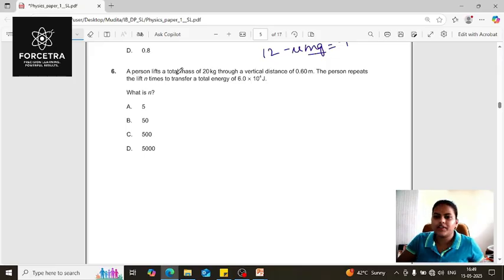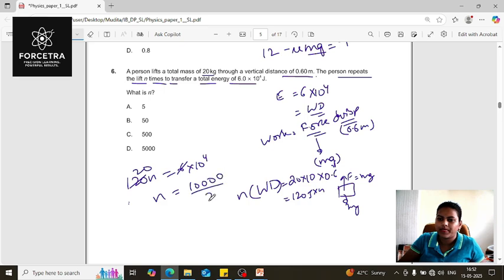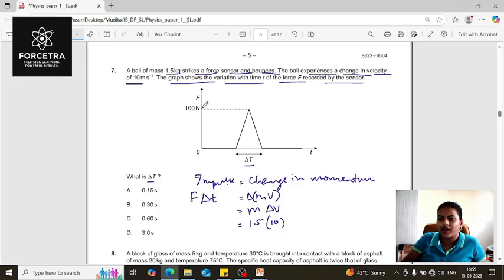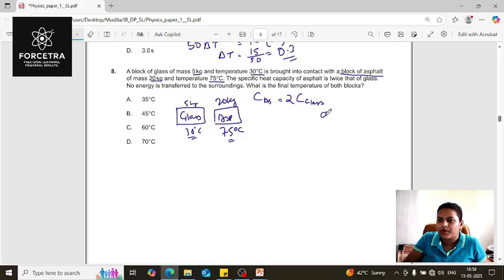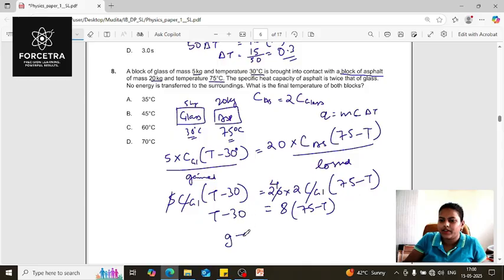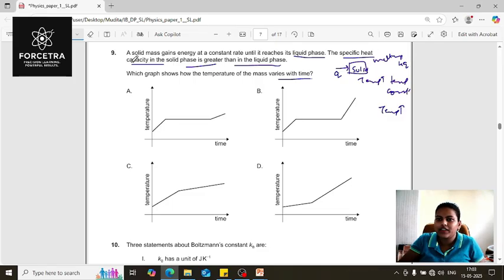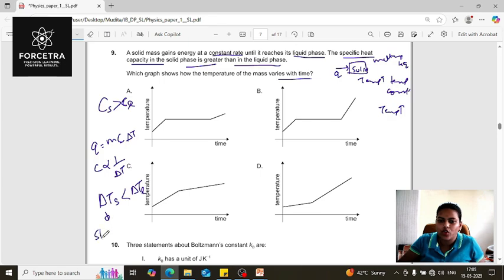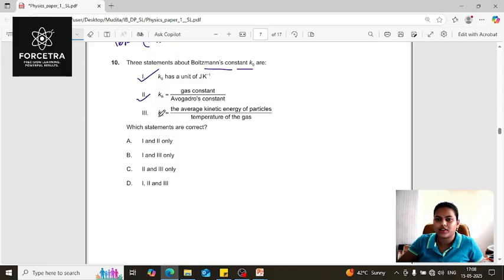IB Physics SL Paper 1 | Nov 2022 Past Paper Solved | By Mudita Bansal:#2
OR
You can WhatsApp to 👇🏻
OR
You can DM on LinkedIn 👇🏻

A person lifts a total mass of 20 kg through a vertical distance of 0.60 m. The person repeats  the lift n times to transfer a total energy of 6.0 × 104 J.
 A ball of mass 1.5 kg strikes a force sensor and bounces. The ball experiences a change in velocity of 10 m s-1. The graph shows the variation with time t of the force F recorded by the sensor.
 A block of glass of mass 5 kg and temperature 30°C is brought into contact with a block of asphalt of mass 20 kg and temperature 75°C. The specific heat capacity of asphalt is twice that of glass. No energy is transferred to the surroundings. What is the final temperature of both blocks?
A solid mass gains energy at a constant rate until it reaches its liquid phase. The specific heat capacity in the solid phase is greater than in the liquid phase.Three statements about Boltzmann’s constant kB are:kB= has a unit of J K-1 B gas constant Avogadro's constant k time time B the average kinetic energy of particles temperature of the gas

Welcome to Forcetra’s IB Physics SL past paper solution series!
In this video, Mudita Bansal walks you through the first 5 questions from the IB DP Physics SL Paper 1 – November 2022 exam (afternoon session).

🎯 What you’ll learn:

Key concepts and techniques used in Paper 1
How to approach multiple-choice questions efficiently

🧠 This is Part 1 of a multi-part series, each covering 5 questions to help you study in focused, manageable segments.